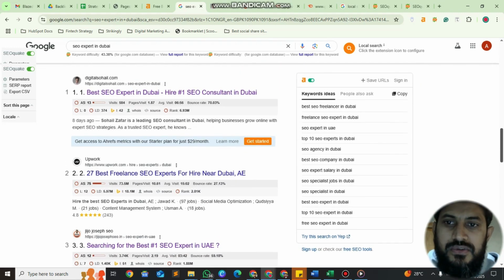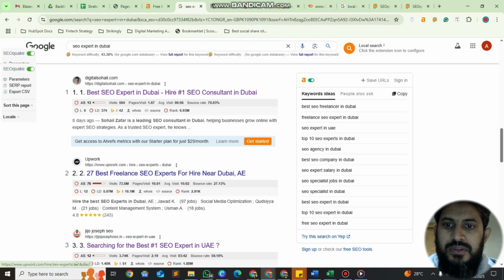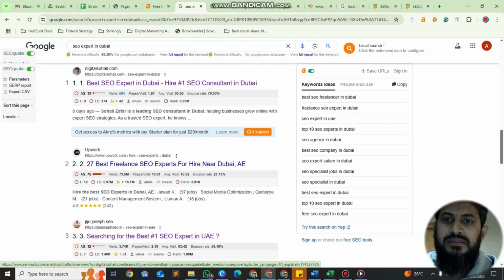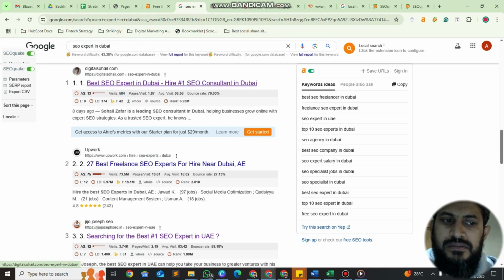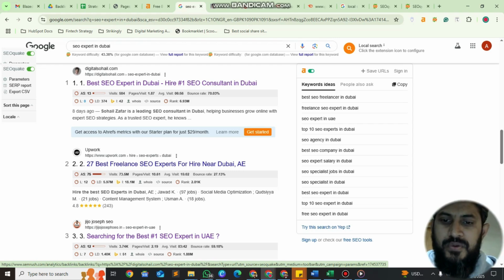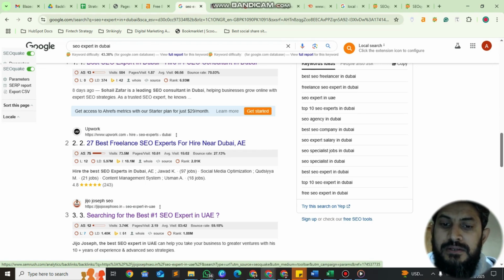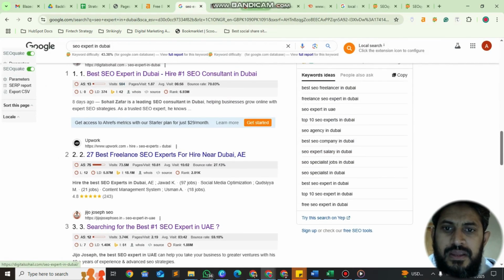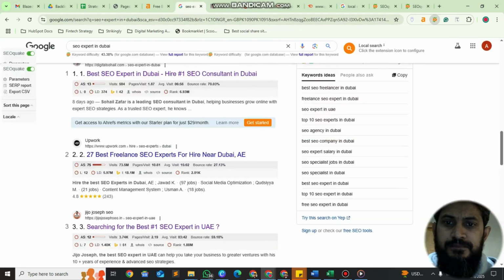SEO Quack A Qucik Overview by Blazed Web Studio 2025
This is a short overview of SEO Quack Chrome Extension. I have created this video with the purpose for beginner and anyone who is exploring new tools and hope that video will be helpful for you. More over if you have any other tools better then this that gives more insight for free then let the public now in comments.